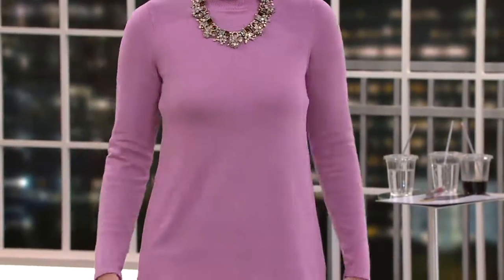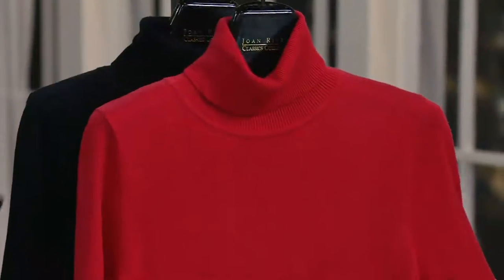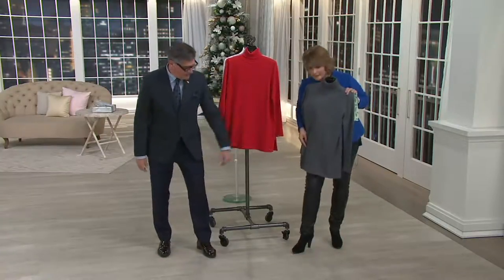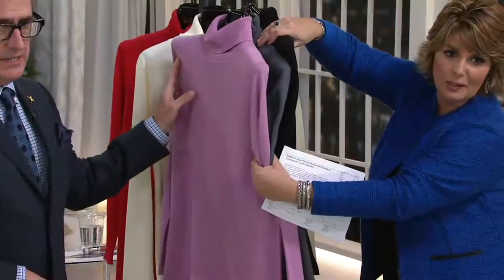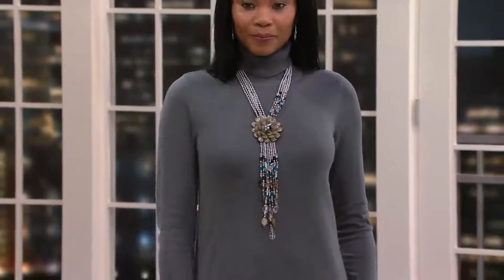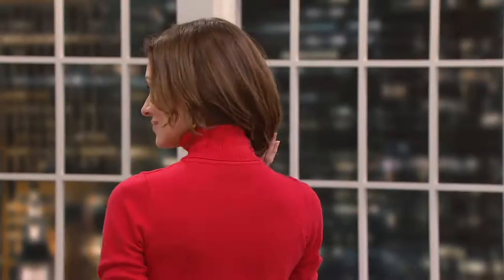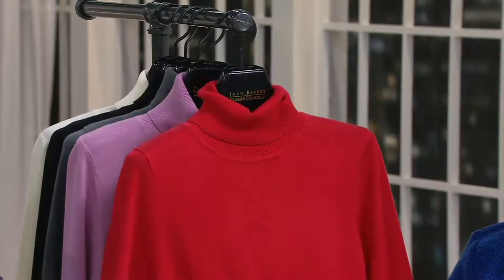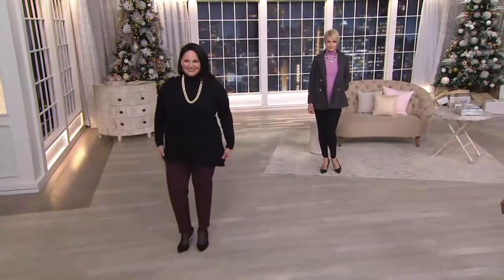Joan Rivers Wardrobe Builders Turtleneck Tunic Sweater on QVC